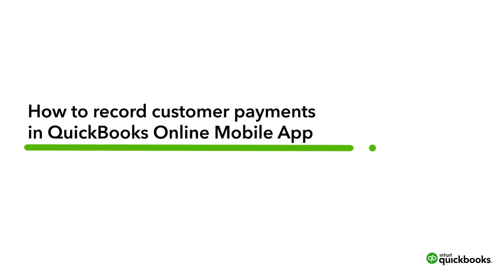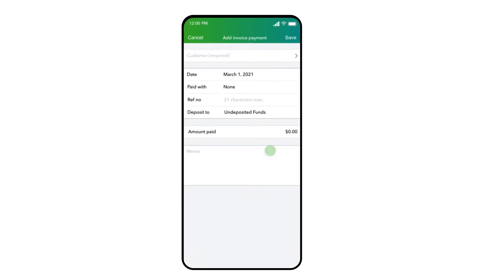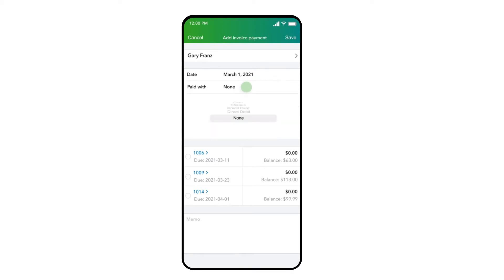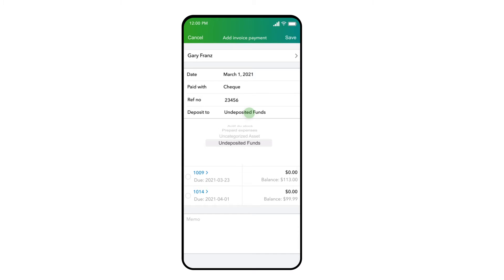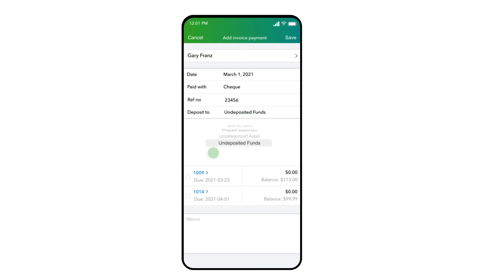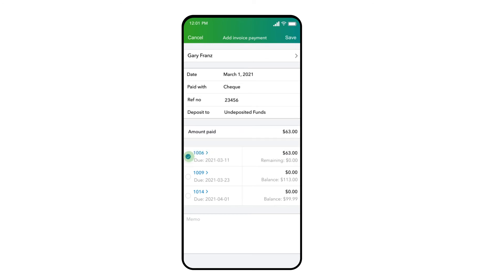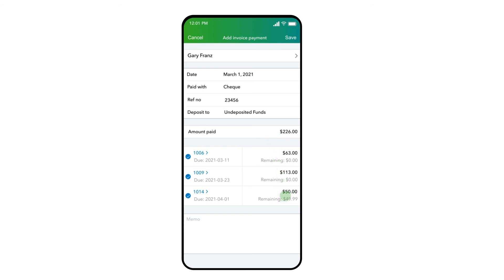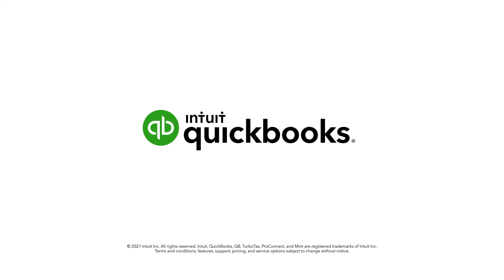How to record customer payments in the QuickBooks Online Mobile App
In this tutorial you'll learn how to capture customer payments from any mobile device. If you are set up for QBO Payments, you can process payments directly.